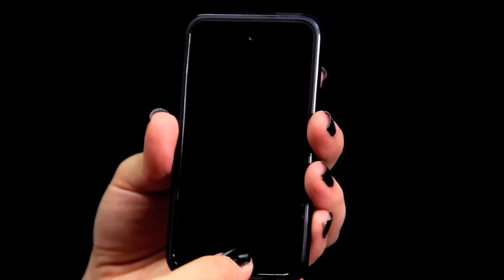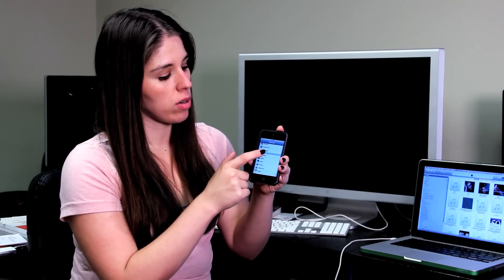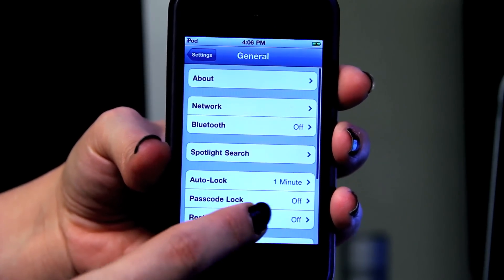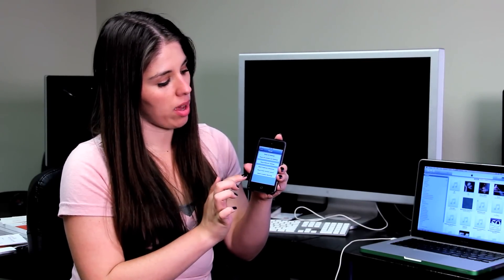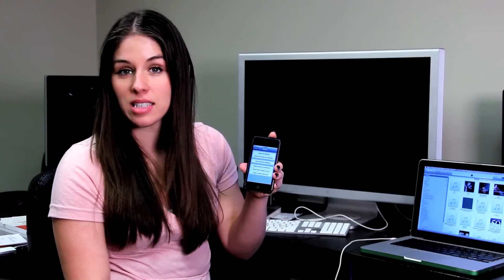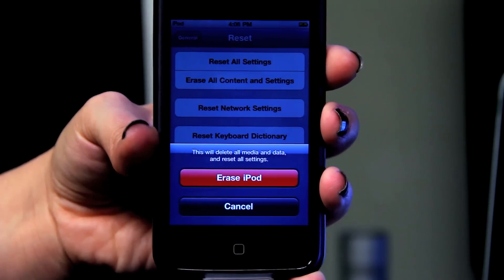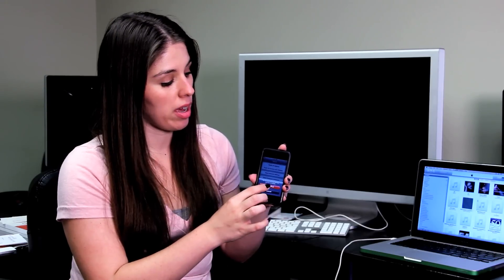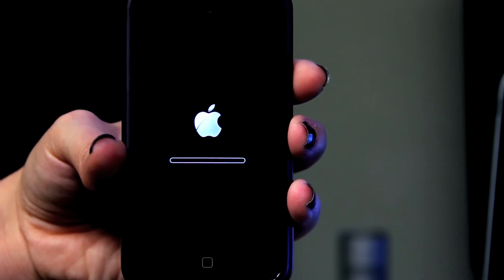iPod Touch Questions : How to Restore an iPod Not Registering in iTunes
If your iPod is not registering in iTunes you may have to fix the problem by performing a restore, which returns the device to its original factory settings. Learn how to get your iPod and your iTunes communicating again in this free video addressing iPod Touch questions.